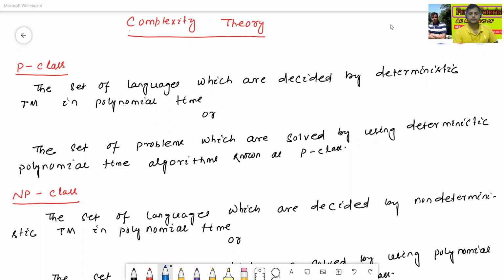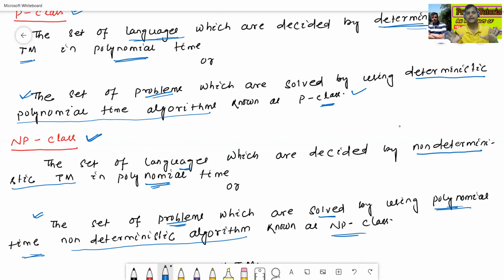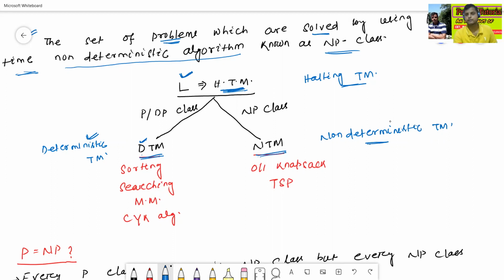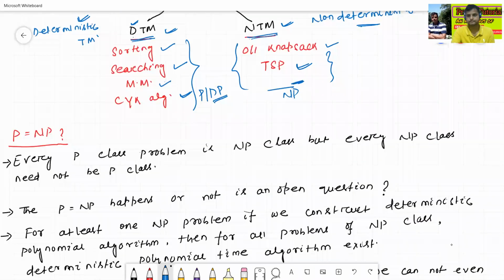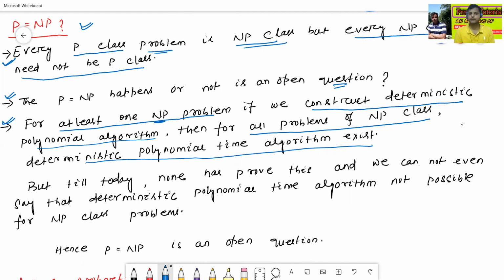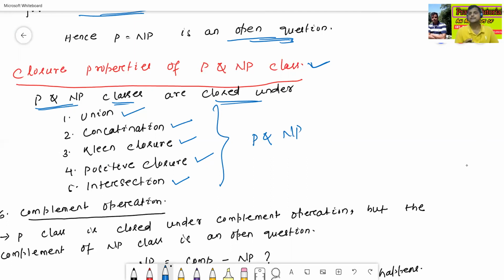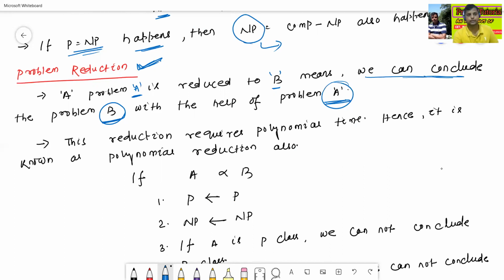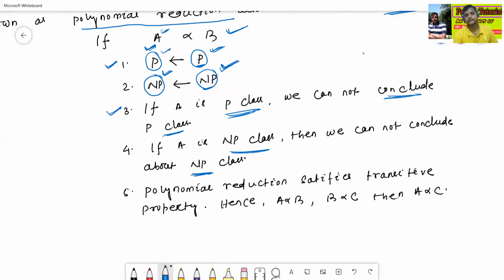Complexity Theory | P Class | NP Class (C87)